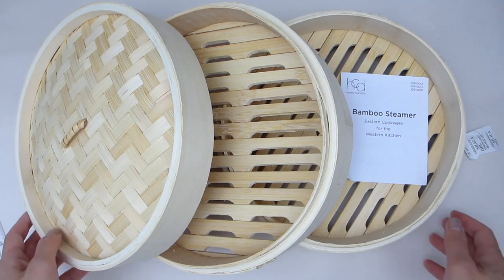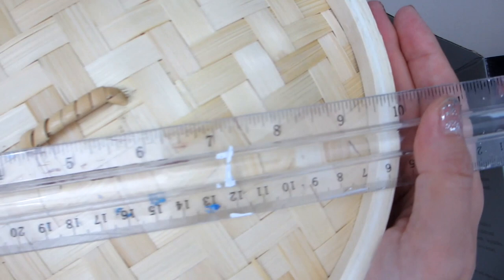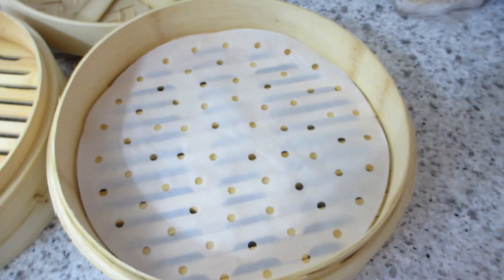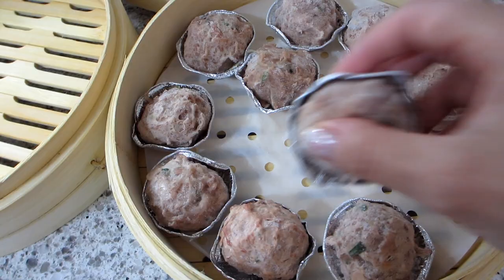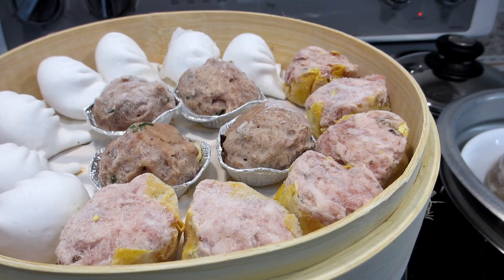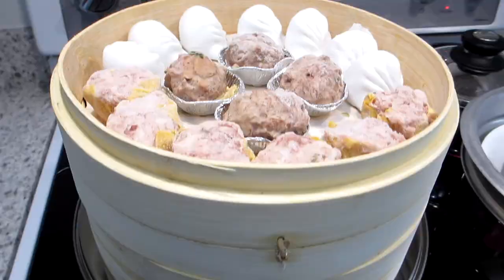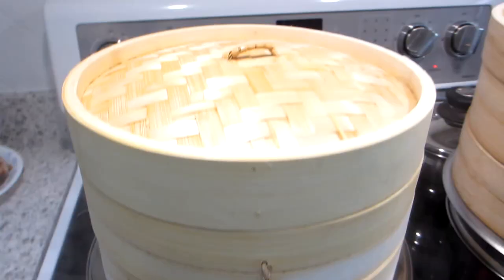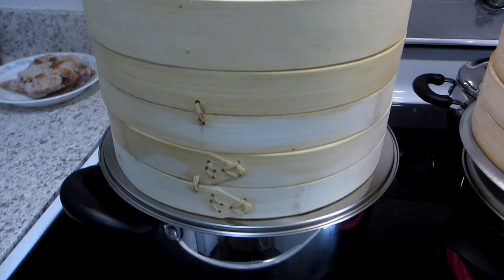Joyce Chen 10" 2-Tier Bamboo Steamers: Demo